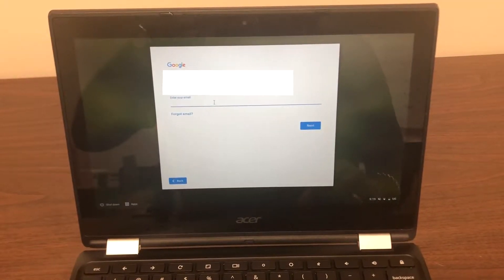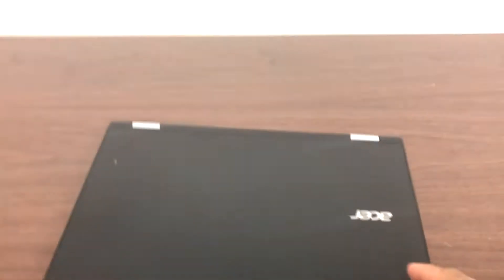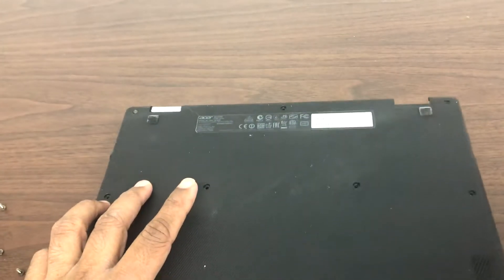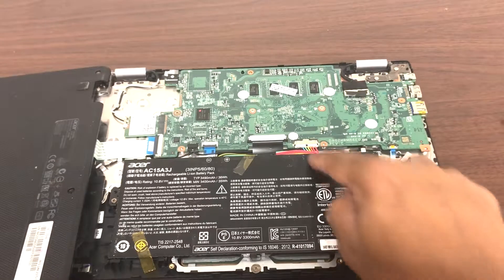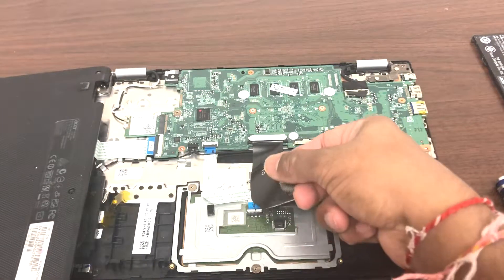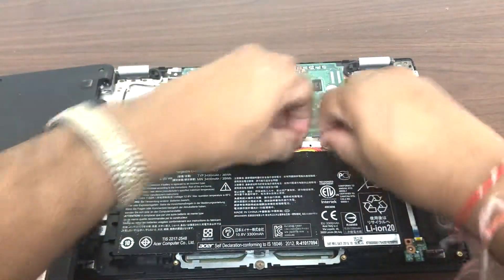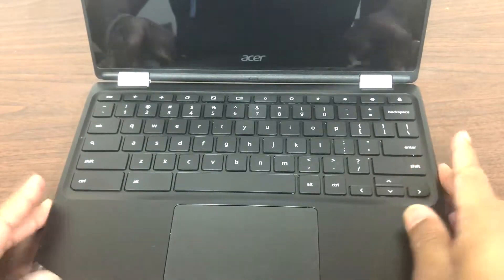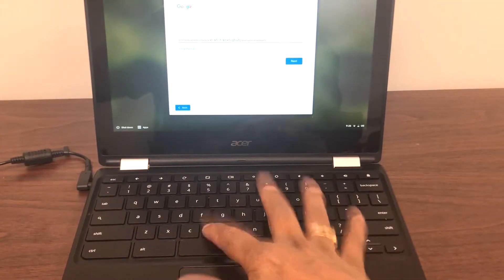Keyboard Key Doesn't Work - FIXED!!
This video will show you how to fix the issue if some keys on keyboard doesn't work/type.